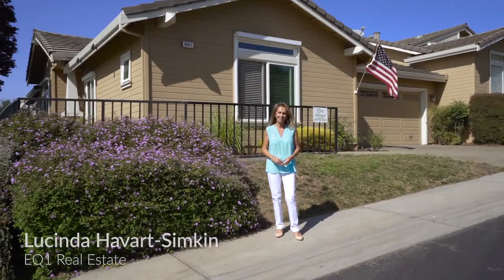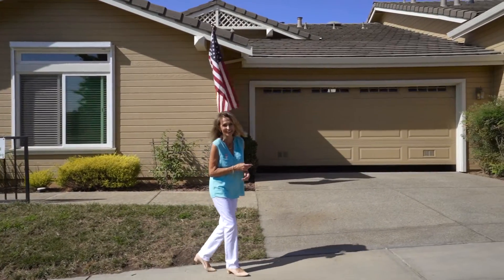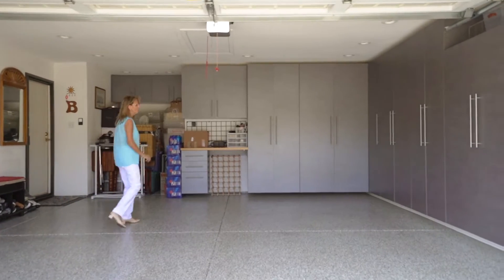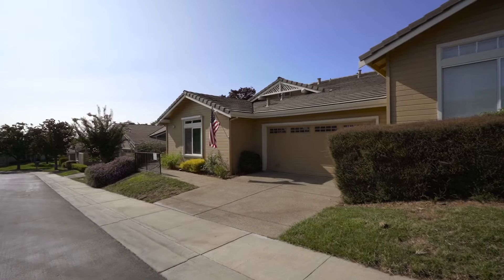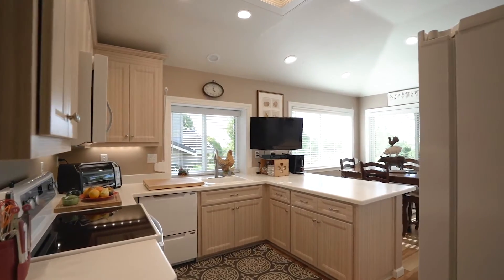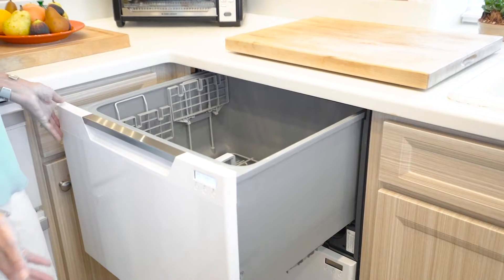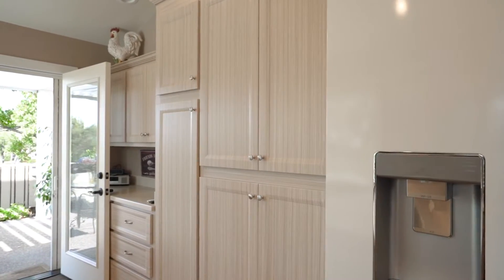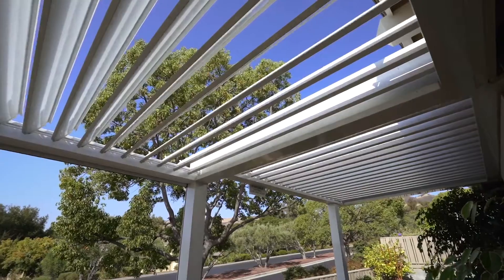8801 GRAPE WAGON CIR, SAN JOSE | CA 95135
OPPORTUNITY KNOCKS! The MOST LOVED floor plan in the MOST LOVED Village! This is a rare opportunity to obtain this sought after home in the prestigious Village of Olivas inside the  Villages Golf and Country Club (one of the best gated communities in California). Desirable features such as the Equinox louvered overhead patio sun paneled roof and the European remote control retractable solar screens plus pristine premier flooring and cabinets in the garage are just a few of the items which enhance this property with abundant appeal. Over $100,000 in upgrades including kitchen remodel, new appliances, windows, blinds, patio doors, flooring, recessed canned lighting, and hot water heater. Indulge in the lifestyle you've always wanted. Play golf, tennis, pickleball, bocce or swim, hike, dance, paint, exercise to your heart's content. It’s all here, waiting for you. Gated community with 24-hour manned security. Don’t miss out on the chance to live your dream!